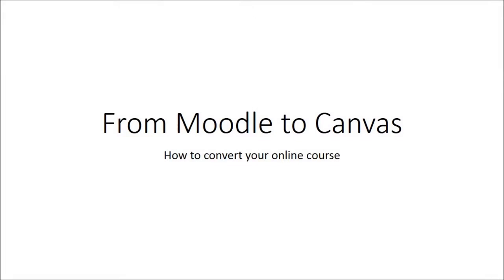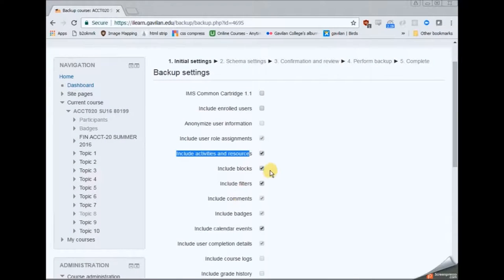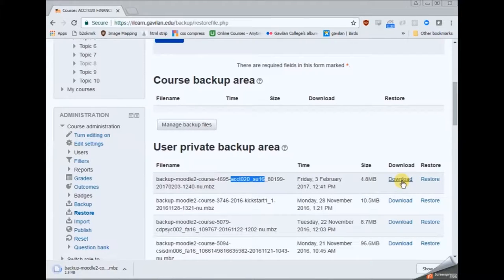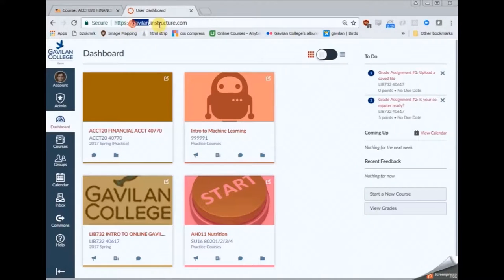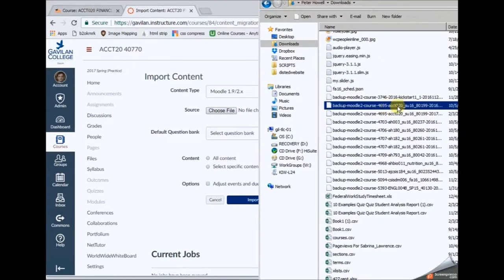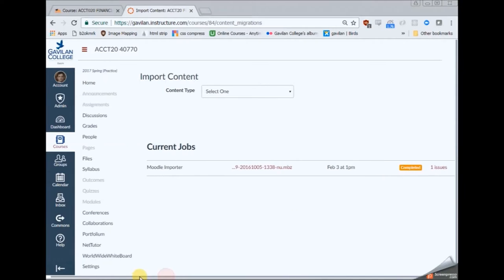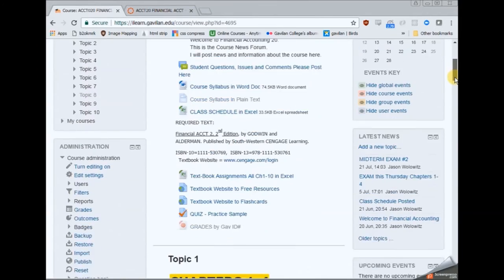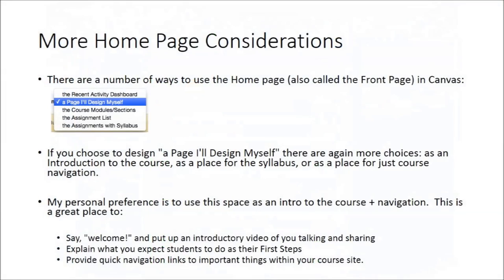Moodle to Canvas step 1: Backup & Import